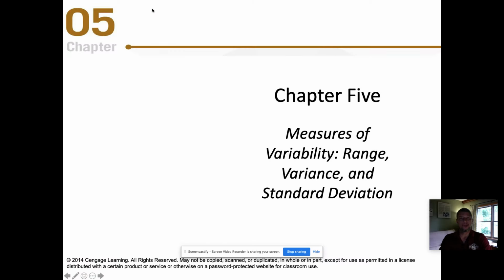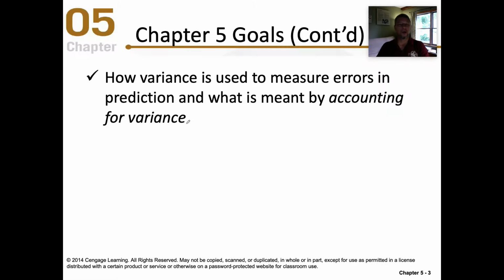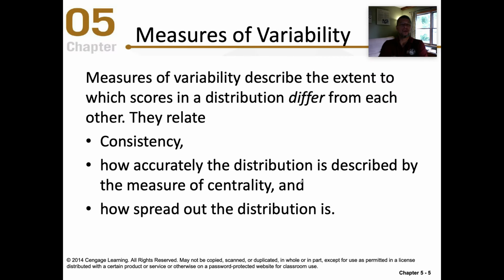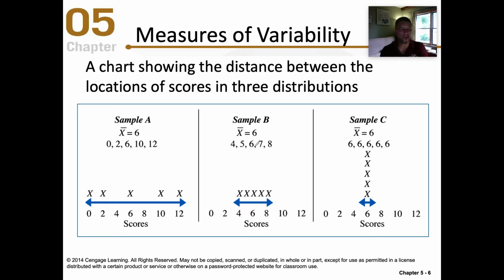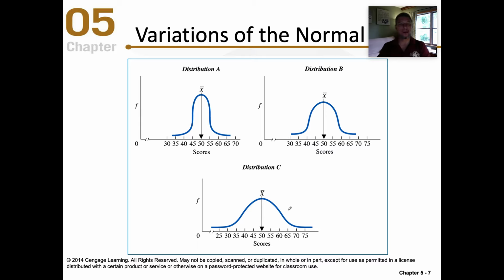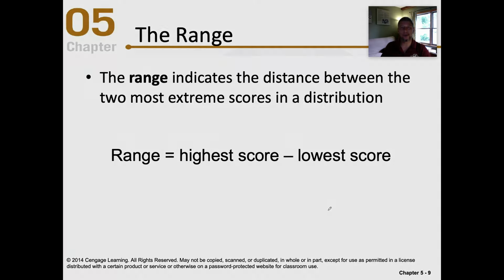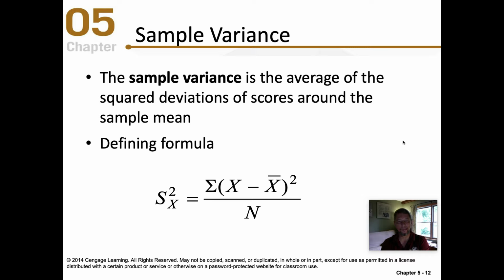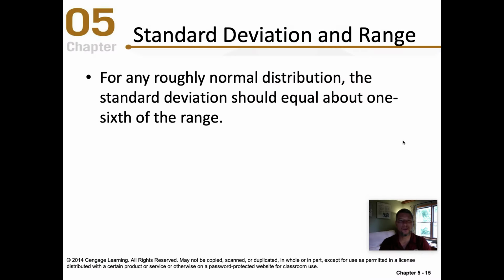Conceptual Math Measures of Variability A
Range, Variance and Standard Deviation